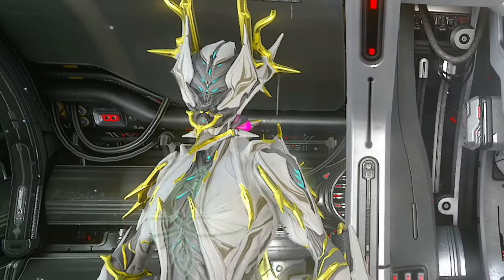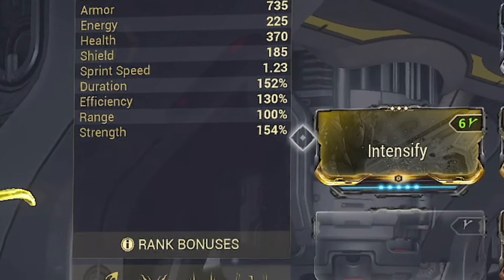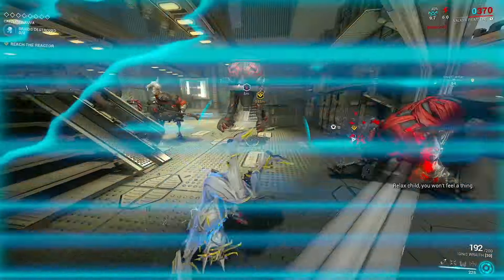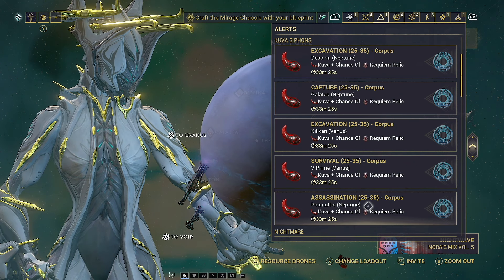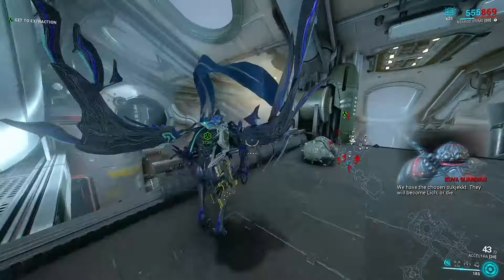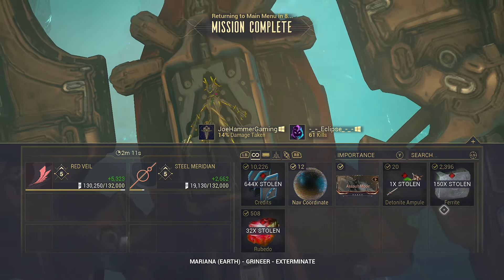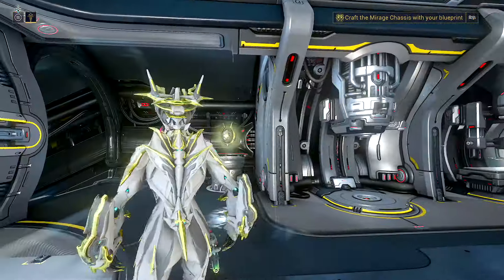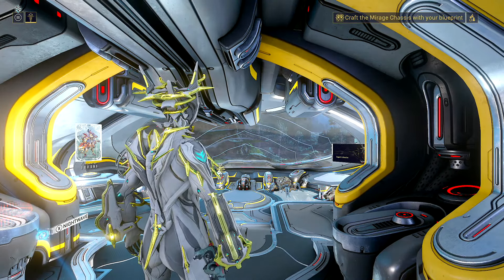Warframe Kuva Lich Guide For BEGINNERS Guide 2024 Series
0:00 - Intro
0:58 - Warframe build choice
1:42 - Prerequisites for hunting kuva litches
2:13 - Farming requiem relics
4:48 - Cracking requiem relics
5:17 - Where to spawn your litch
5:35 - Progenitor Warframe (element table - 6:10)
6:55 - How to spawn the glitch in mission
8:17 - Initial Parazon Requiem setup
9:16 - Requiem configuration clue hunting round #1
9:55 - Nemisis menu
10:35 - First encounter with your Litch nemisis
10:57 - Reordering your Parazon Requiems #1
11:35 - Requiem configuration clue hunting round #2
12:05 - Second encounter with your Litch nemisis
12:16 - Reordering your Parazon Requiems #2
12:48 - Requiem configuration clue hunting round #3/Third encounter with your Litch nemisis
13:09 - Reordering your Parazon Requiems #3
14:16 - Fourth encounter with your Litch nemisis
14:33 - Railjack system
15:36 - Free Requiem relics!
15:49 - Vanquishing the Litch
16:05 - Reaping the rewards
16:24 - Kuva weapon valencing - quik maffs
17:38 - Outro

Welcome to our comprehensive Warframe Kuva Lich Guide! 🚀 In this video, we'll dive deep into everything you need to know about Kuva Lich in Warframe. We'll cover topics like Kuva Lich weapons, how to fight a Kuva Lich, and even how to get the elusive Kuva Lich Ephemera.

Whether you're a beginner or a seasoned player, this guide is designed to help you understand the ins and outs of the Kuva Lich system in Warframe. We'll also touch on the latest Warframe updates and what they mean for your Kuva Lich battles.

Remember, knowledge is power, Tenno. Equip yourself with the right tools and strategies, and no Kuva Lich will stand in your way. Let's get started!'

This description includes the top keywords related to 'warframe kuva lich guide' that have high search volumes and low competition, such as 'Warframe Kuva Lich', 'Kuva Lich weapons', 'Warframe updates', 'Warframe 2022', and 'Sisters of Parvos'. Including these keywords in your description can help improve your video's visibility on YouTube. Remember, the best keywords are the ones with the highest overall score, which rewards higher search volumes and lower competition scores. Keywords with overall scores above 50 are optimal for your video."

Warframe beginner's Guide Timestamps;

Welcome to another Beginner's guide which is going to spread into 2024 in the warframe tutorial guide. My warframe gameplay guide will show how to farm void relics FAST in Warframe. In this video I will be farming all relics including axi relic, meso relic, neo relic, and lith relic, with the fastest relic farming methods in WARFRAME.

Unlock a new class of weapon in Warframe with the powerful Kuva weapon. Join us as we delve into the world of Kuva farming and learn how to fuse weapons for enhanced stats. Discover the elemental percentage bonus and get ready to dominate with the Kuva Hind, a bonus variant of the Hind that rivals Prime weapons.

Join us in the exciting world of Warframe as we explore the incredible Kuva weapon. Learn the secrets of Kuva farming and master the art of fusing weapons together for ultimate power. Discover the hidden bonuses and enhanced stats of the Kuva Hind, a unique variant that will make you unstoppable.

Curious about the mysterious Kuva weapon in Warframe? Join us as we unravel its secrets and guide you through the process of Kuva farming. Learn how to calculate the elemental percentage bonus and uncover the hidden power of the Kuva Hind, a variant with stats that rival even Prime weapons.